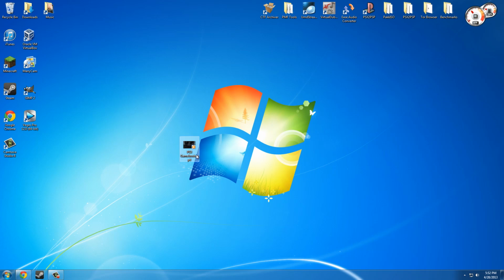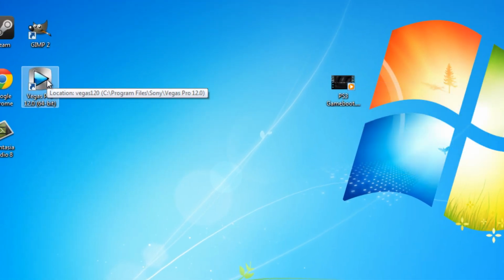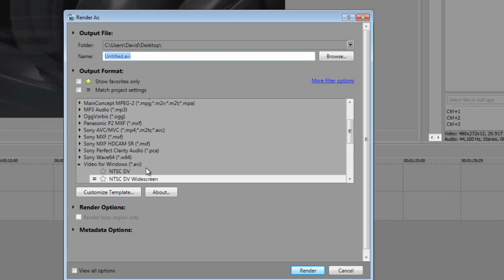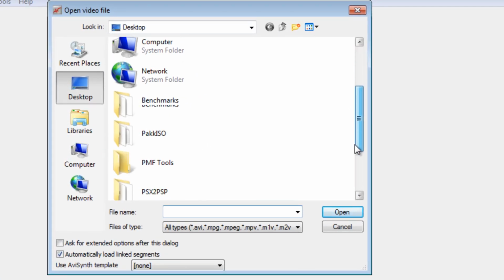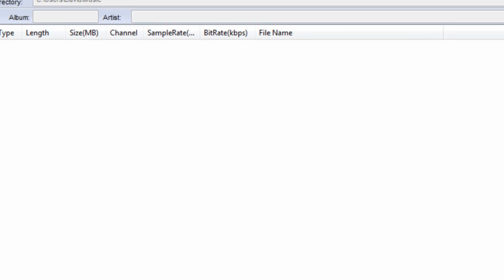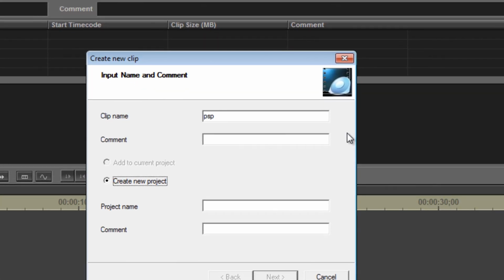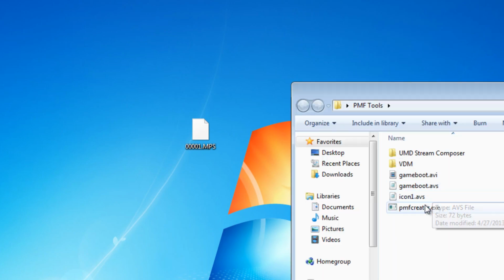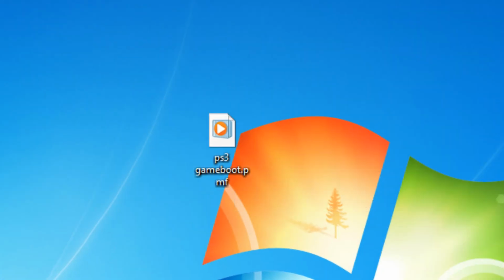Tutorial: How to Make a PSP Gameboot/Cintro (PMF File) | HD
Hello there YouTube,

Today we make a gameboot for our PSP. It seems like a lot of stuff but once you are all set up it is very easy to follow along as long as you are somewhat "computer savvy". If you are not grab someone who is and let's get started!

DOWNLOADS
(wait 5 Sec. and click skip in top right corner)